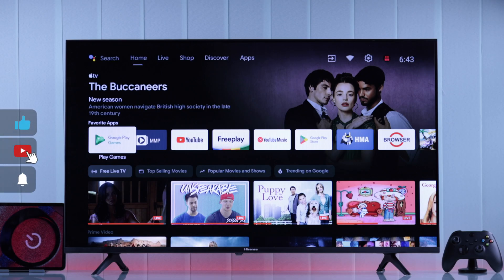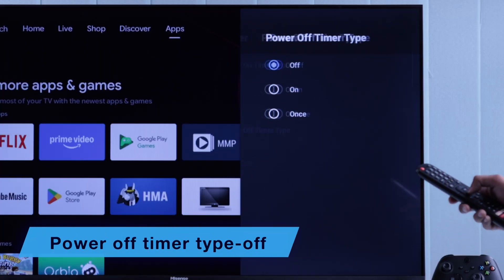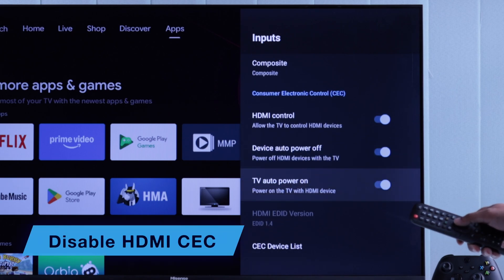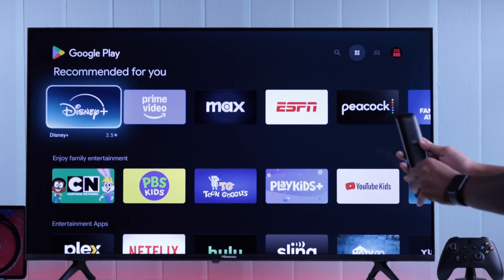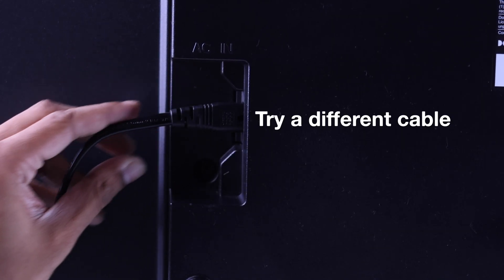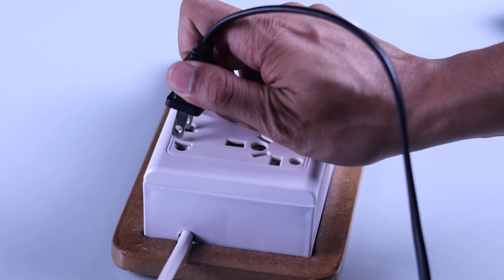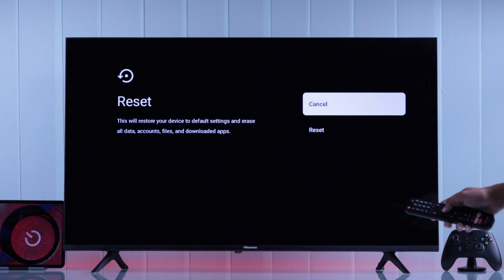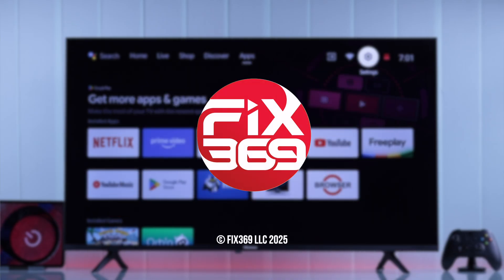Hisense Android TV Keeps Restarting or Turning Off Randomly? [Fix Auto Shutdown Issue]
Your Hisense Smart Android TV keeps restarting automatically at random time? Hisense Android TV keeps turning Off by itself or suffering from issues, like:

• Hisense Android TV auto shuts down Randomly
• Hisense Android TV stuck on Rebooting Loop
• Hisense Android TV shuts off randomly,
• Hisense Android TV Powering off after some times

Don’t Panic, This troubleshooting guide will walk you through 6 straightforward solutions will stop auto restarting or shut down problem on Hisense Android Smart TV swiftly.

0:00 Intro: Hisense Android TV Keeps Restarting or Turning Off Randomly
0:23 Solution 1: Check Sleep / Switch Off Timer settings on Hisense Android TV
0:56 Solution 2: HDMI-CEC or Device Control Settings
1:17 Solution 3: Check Remote Button and Cold Boot
1:57 Solution 4: Check Power Outlet
2:17 Solution 5: Reset 2 Factory Default
2:42 Solution 6: Contact Hisense Support